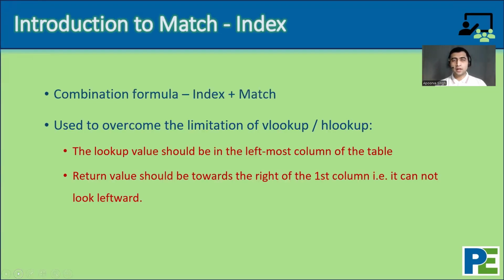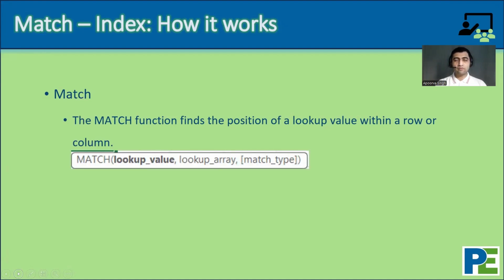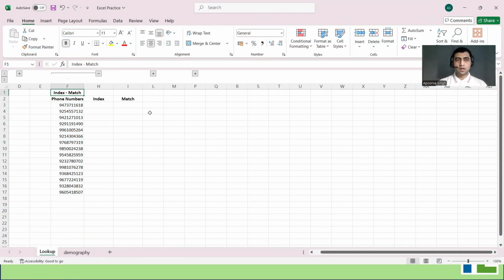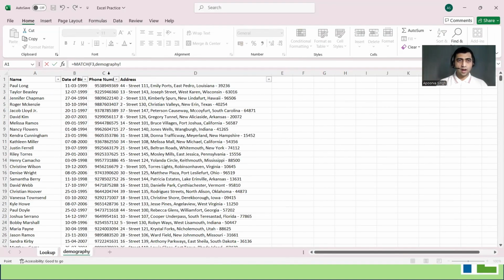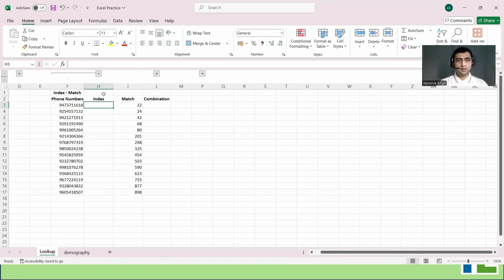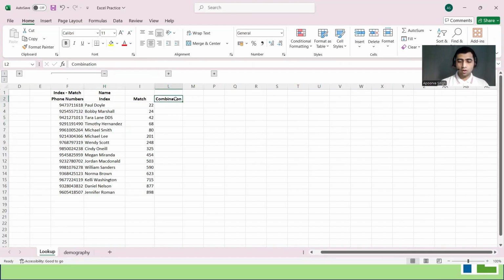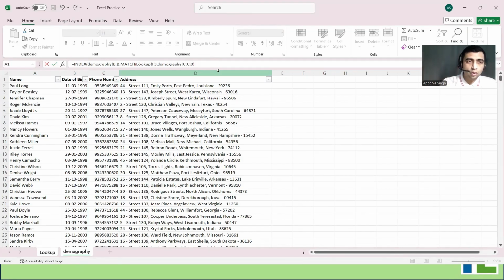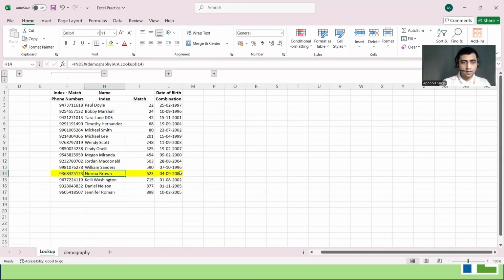Applying Match Index combination formula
Supercharge your data lookup skills with MATCH-INDEX, a powerful alternative to VLOOKUP! This dynamic combination allows for flexible lookups in both vertical and horizontal directions, making it ideal for complex datasets. Learn how MATCH finds the row or column position, while INDEX retrieves the exact value—creating a more adaptable and efficient lookup solution.
Perfect for database searches, financial models, and advanced data analysis!
Watch now to master this essential Excel technique.